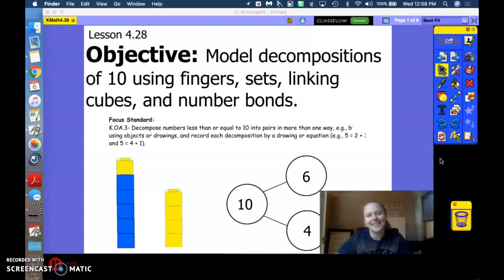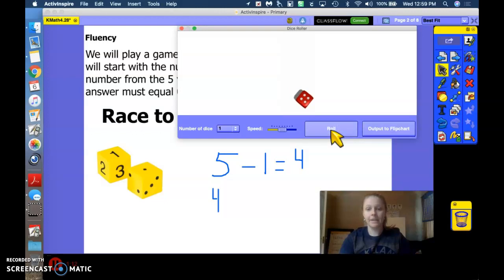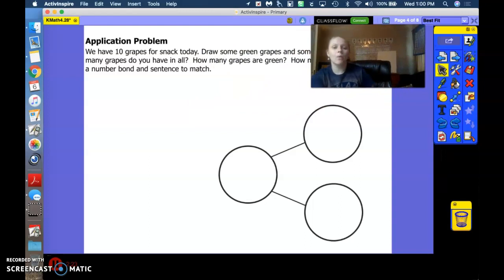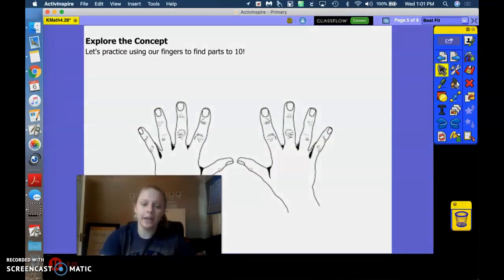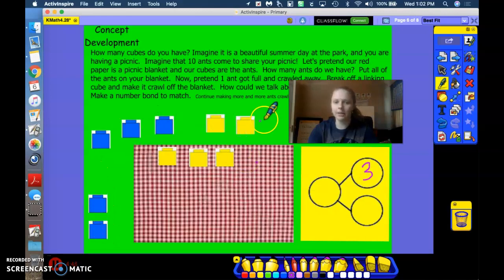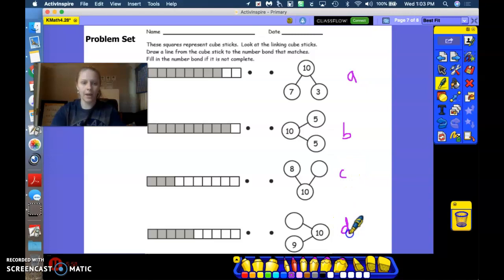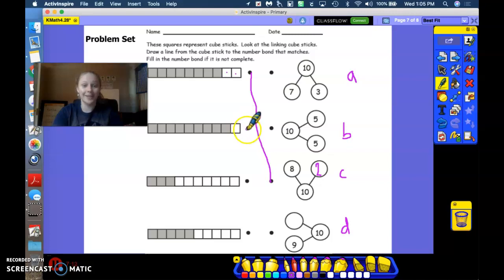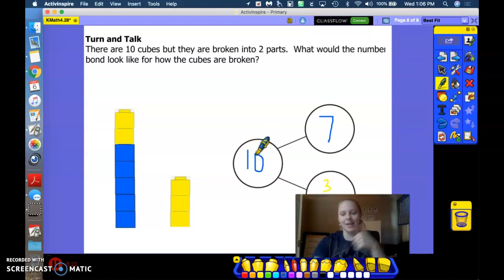Module 4 Lesson 28